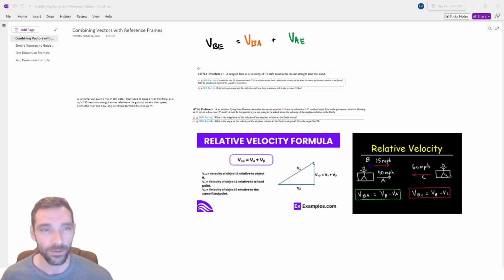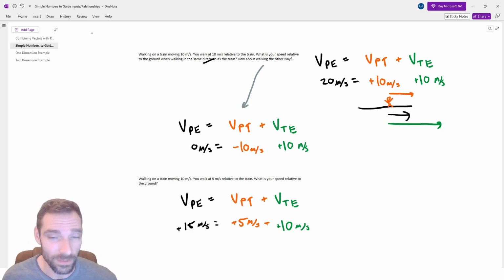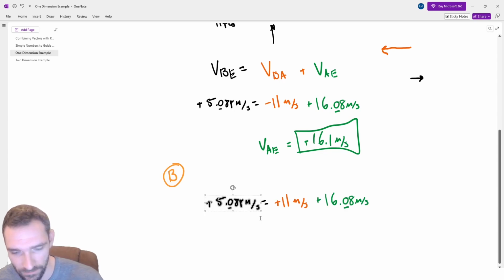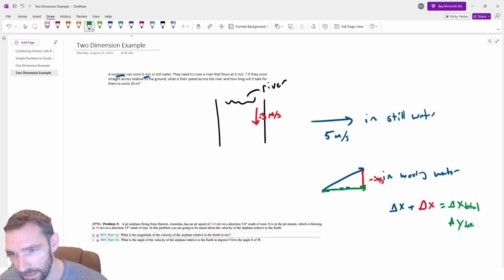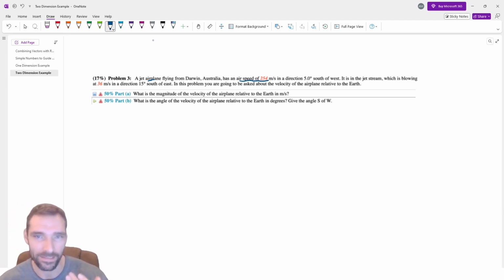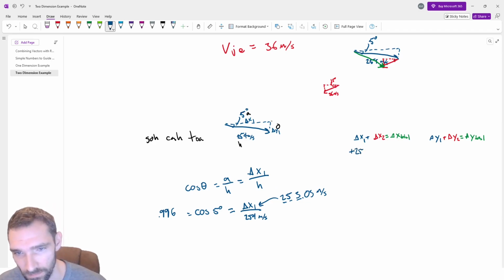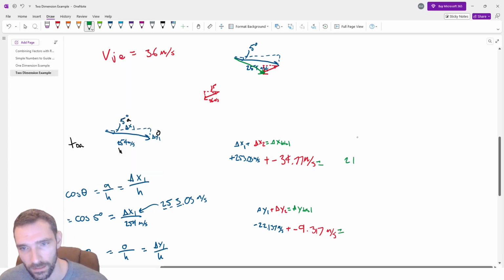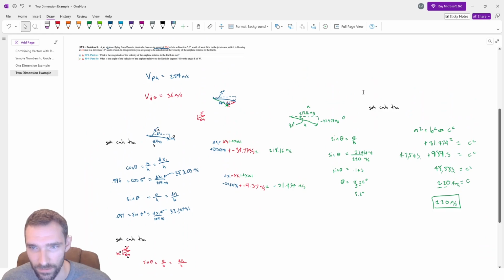How to Solve Reference Frame Problems with Vectors - Physics Tutorial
🚆🕊️✈️🌊 Ever wondered why sometimes you add velocities and other times you subtract them when working with relative motion?

In this video, I’ll break down reference frame problems using simple examples — from a person walking on a train 🚶‍♂️🚋 to a bird flying in the wind 🐦💨, to swimmers crossing rivers 🏊‍♀️🌊, and even planes in jet streams ✈️.

We’ll start with easy 1D cases and then move into 2D vector problems, showing you how to combine components and avoid common mistakes.

👉 Watch now and learn the strategy of using simple test numbers to keep everything straight when solving these problems. Physics doesn’t have to be confusing — once you get the hang of reference frames, it all clicks!